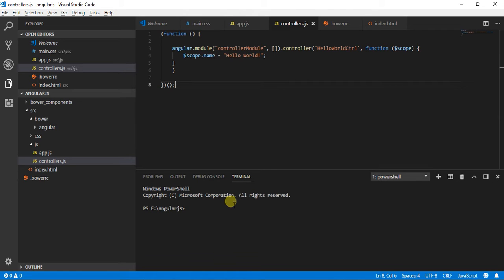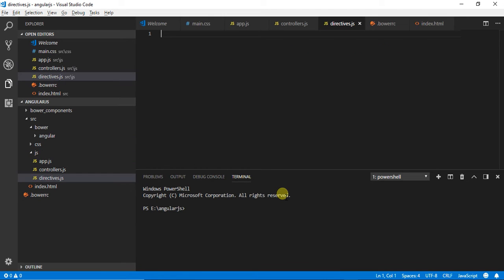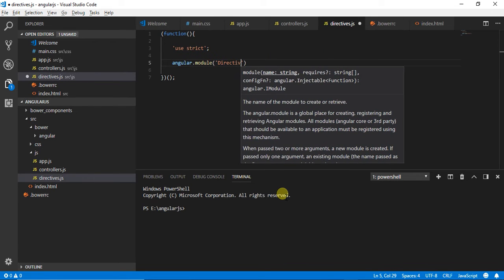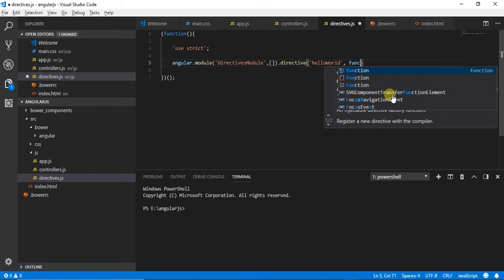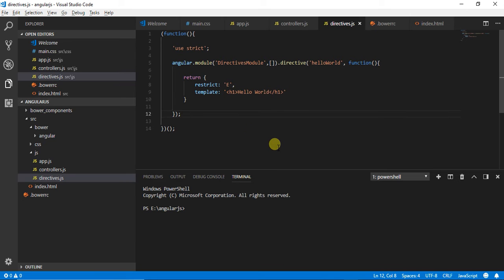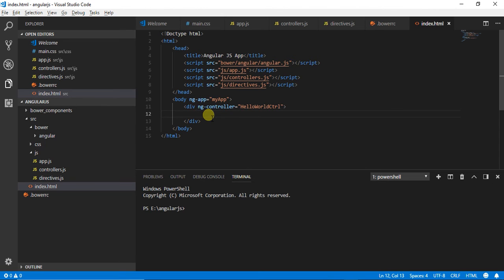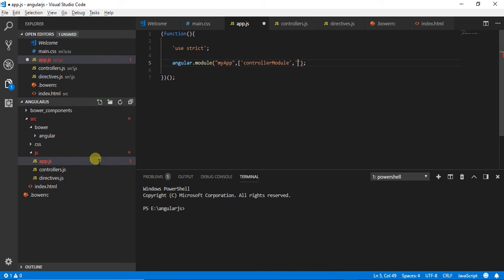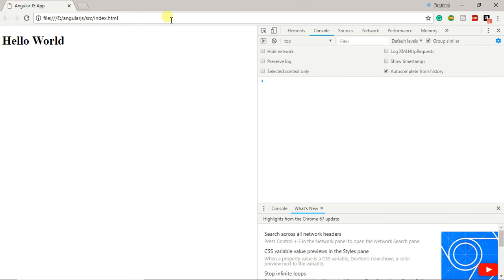How to create a directive in angularjs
How to create directive in angularjs?